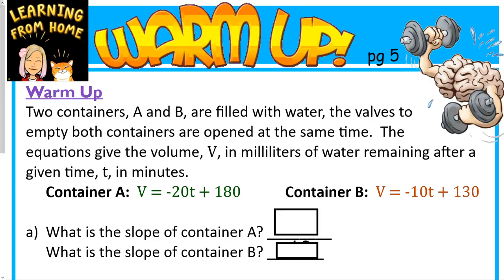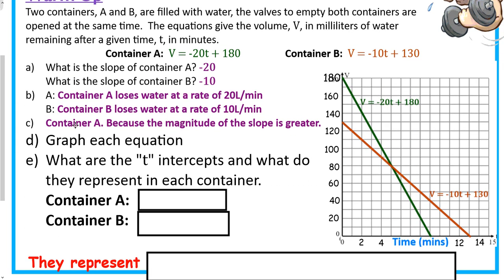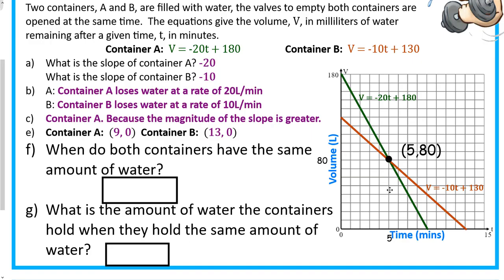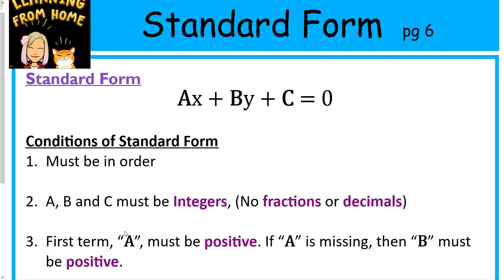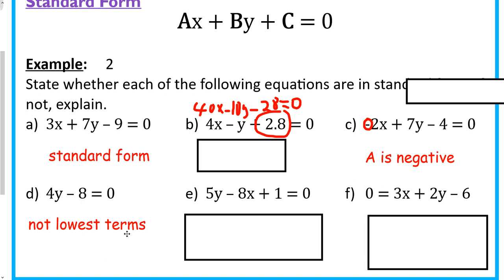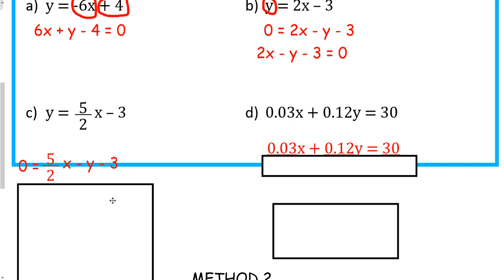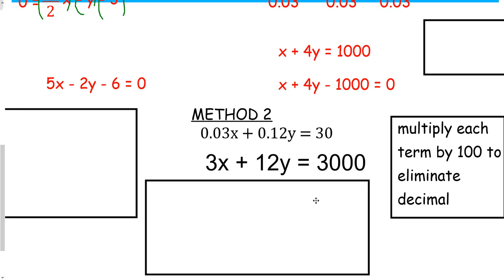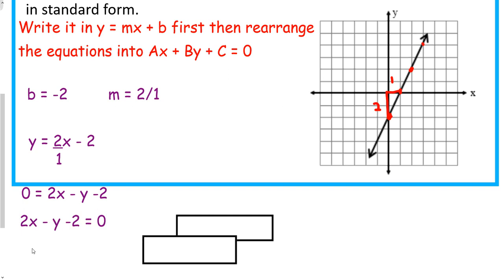Linear Relations part 2 - Lesson 2 - Standard Form Part 1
In this video I do a warm up word problem for the intersection of 2 lines by graphing. Then I go into an itroduction to standard form Ax+By+C=0